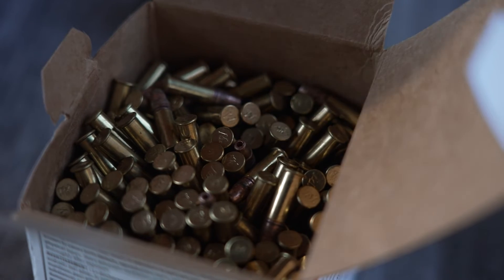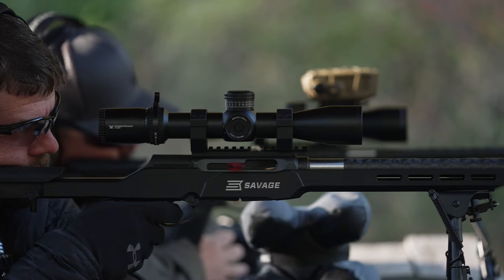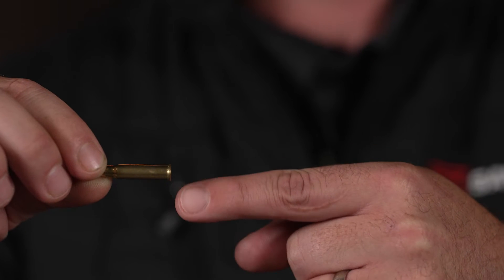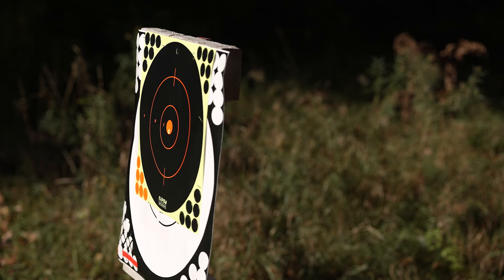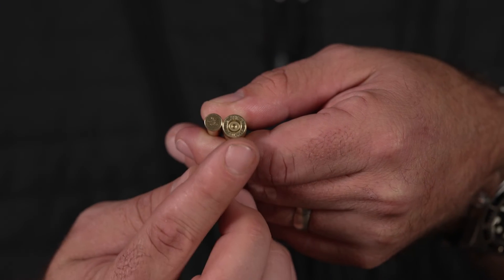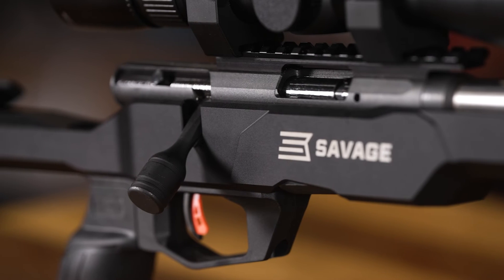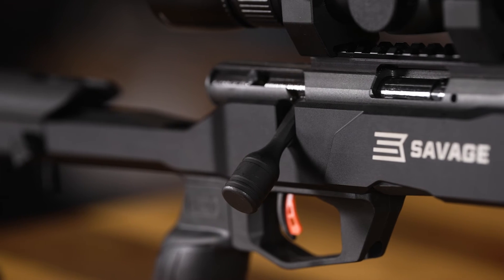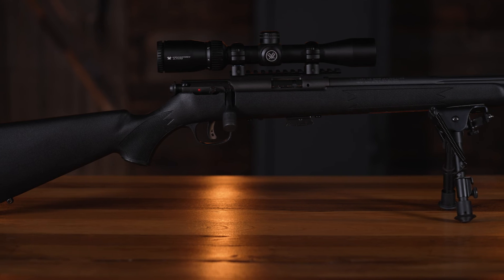What is Rimfire?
Learn the difference between rimfire vs centerfire cartridges and why it matters.